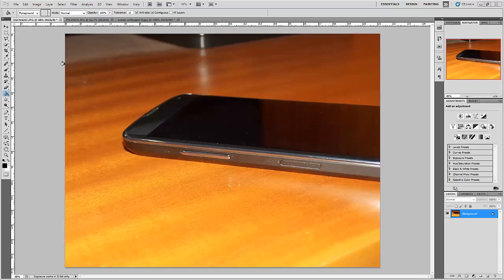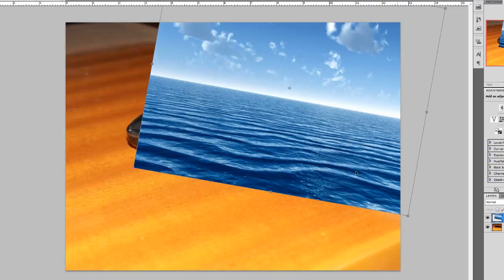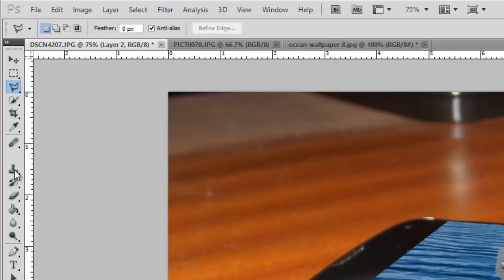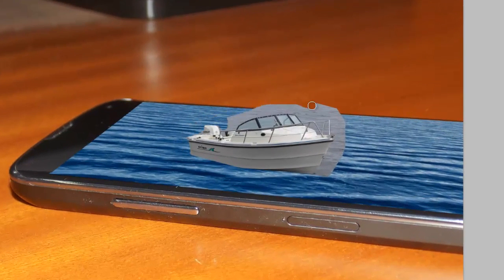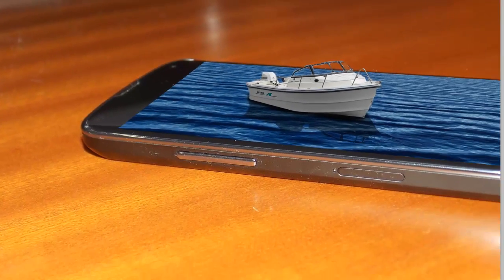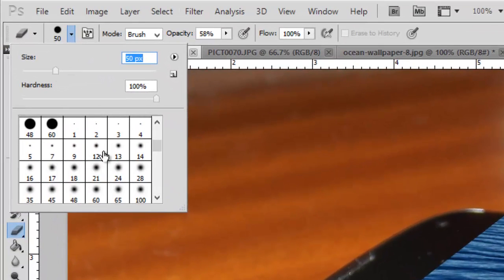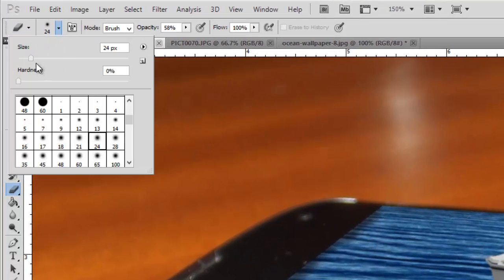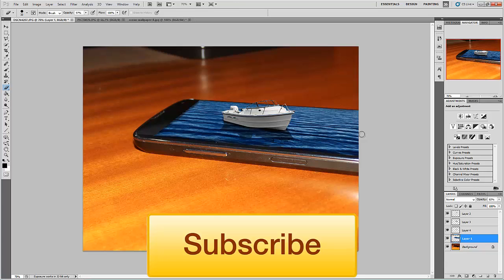4D Smartphone - Adobe Photoshop Tutorial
Get your photos edited the way you want by our professional editors at 2$ only! Safe payment through instamojo.com !
This is a tutorial on how to make a 4D screen on a smartphone.
Thanks for the music by Floyd Pereira.
Do not abuse/use bad language.
Peace.